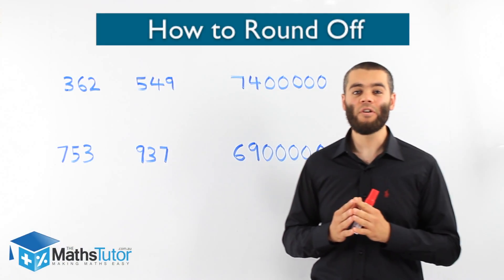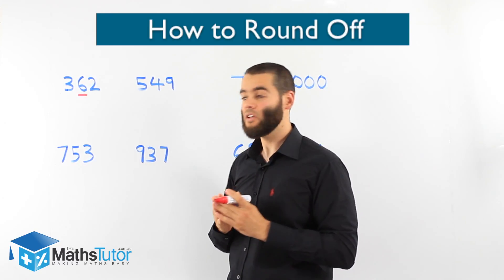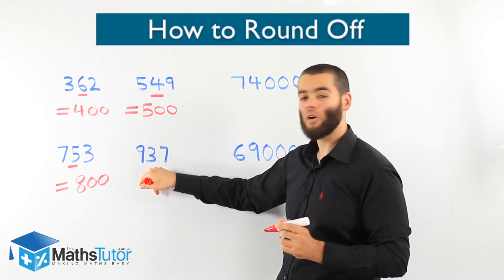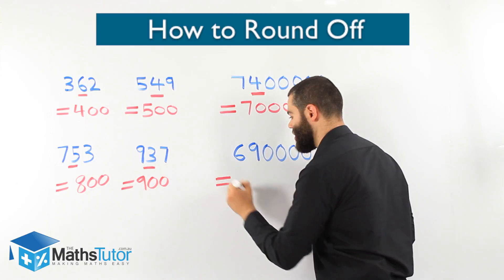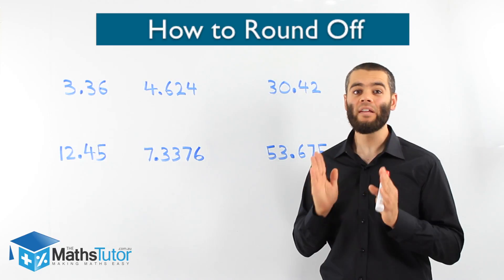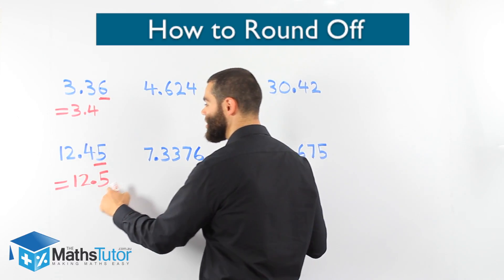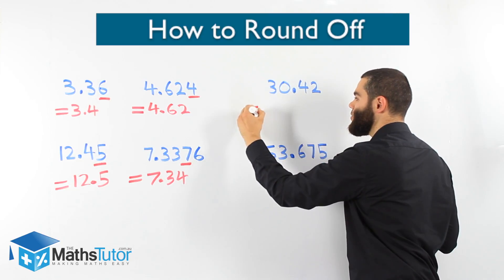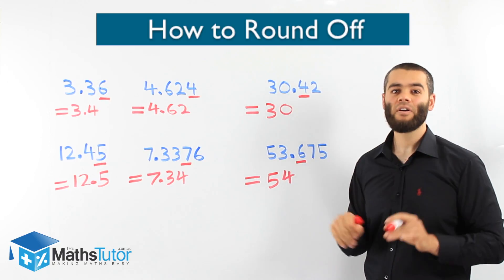Maths Help - 27. How to Round Off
Rounding off is a basic but crucial concept to learn and understand. Watch this video and see how simple it is!